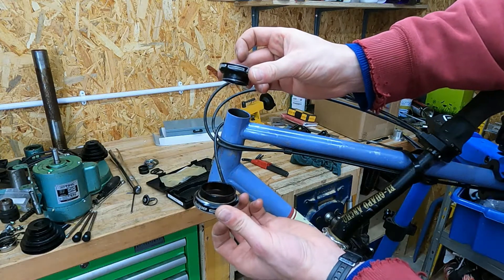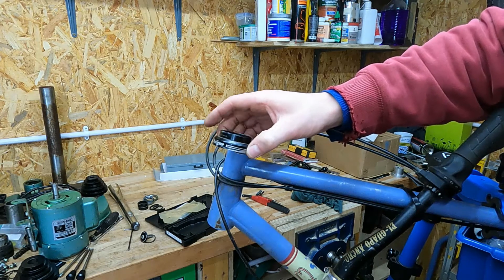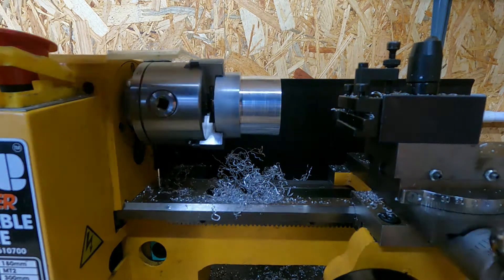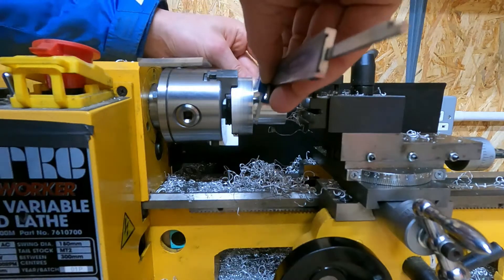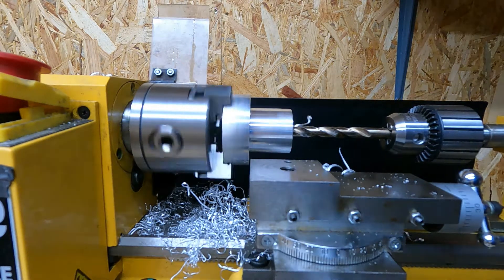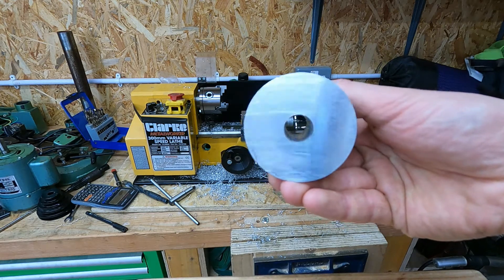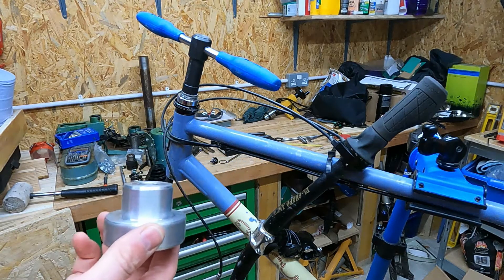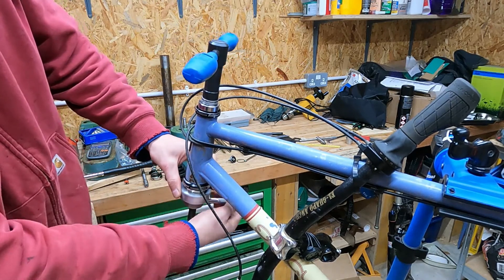1.5" cyclus headset press cup adapter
In this video I fabricate a 1.5" headset cup adapter for a Cyclus headset press on my Chinese mini lathe.